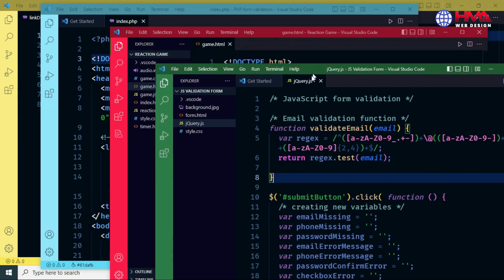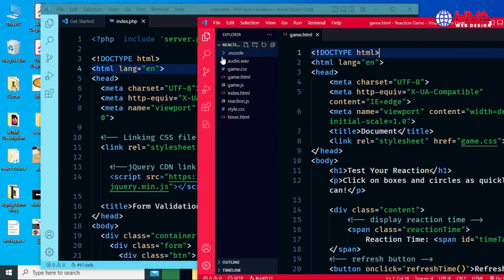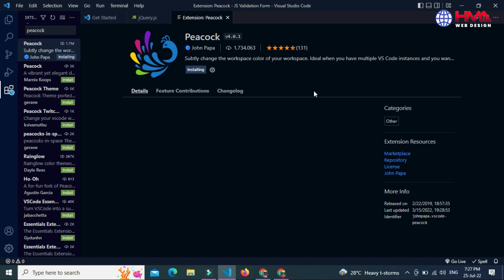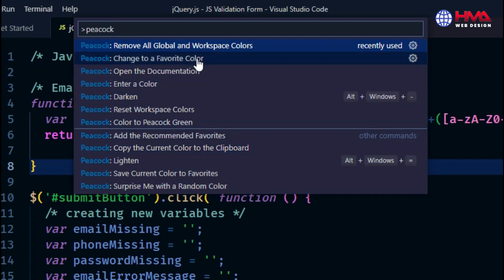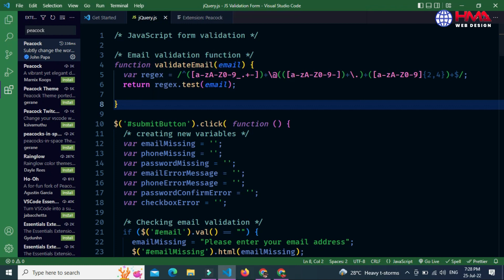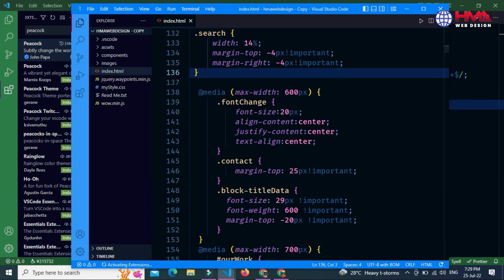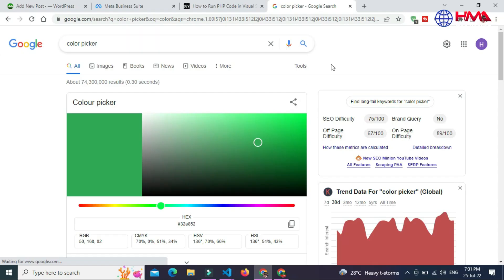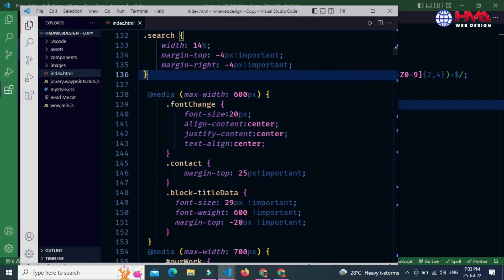How to Customize Colors in VSCode | How to Change Color Theme in VS Code | VSCode Color Settings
In this video I will show you how to customize colors in visual studio code editor interface of multiple windows. This color feature is very helpful When you are working on more than one projects in different VS Code windows, then you can easily boost your productivity by changing colors of each code editor interface separately.

How do you change colors in VS?
How do you add a custom color in Visual Studio?
How do you change the color of the VSC text?
How do you customize VS Code?
How do I change the color of a class in Visual Studio?
How do I use color picker in Visual Studio?

00:00 intro
00:50 Install vscode color extension
01:25 Customize colors in vs code

visual studio code syntax highlighting colors
vscode themes
how to change theme in visual studio code
visual studio themes
vscode themes 2022
vscode light themes
vscode-color picker
visual studio code color not